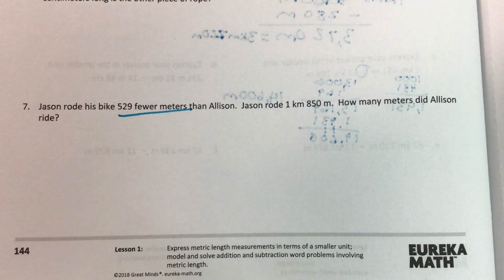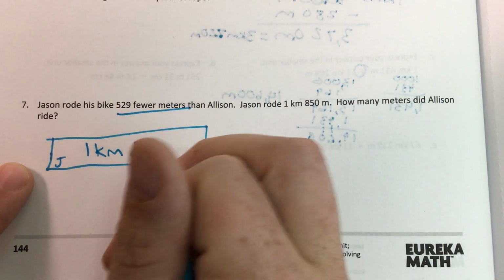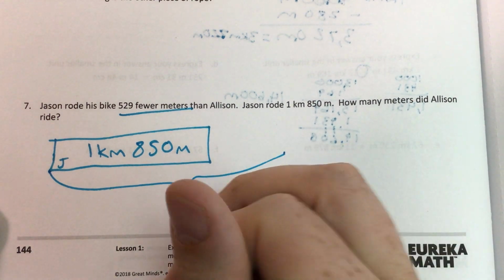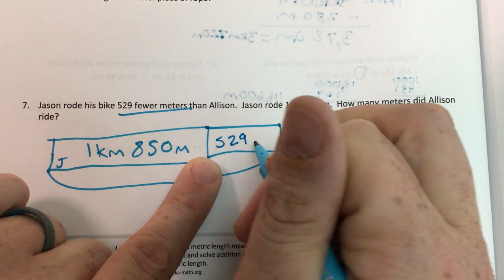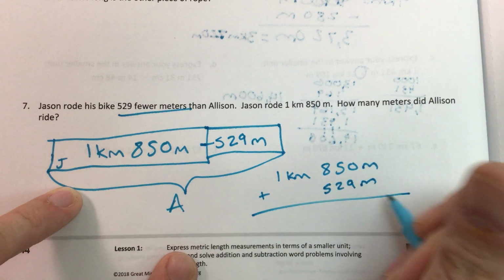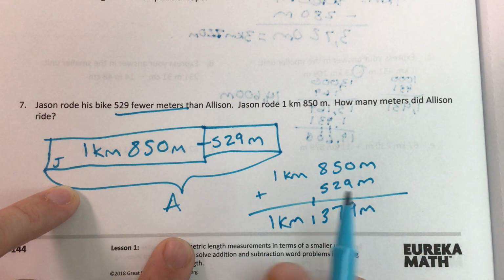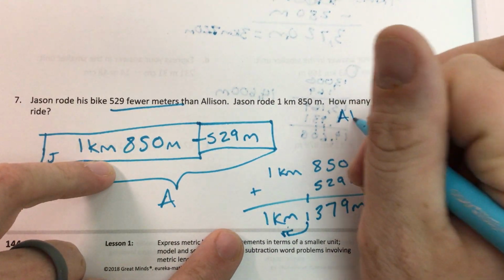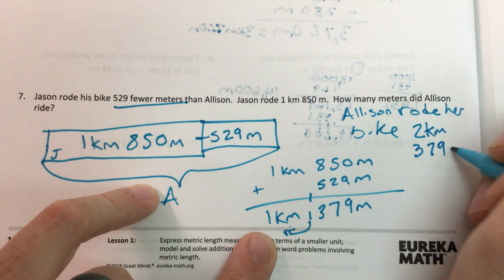M2L1 Problem Set